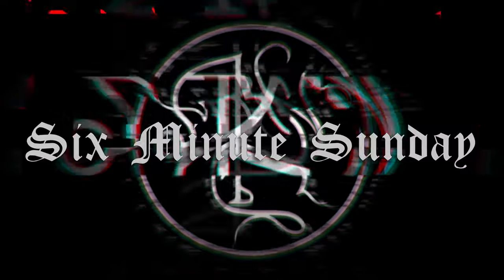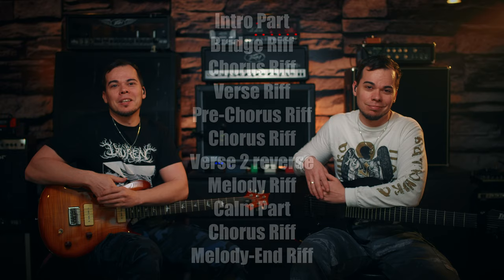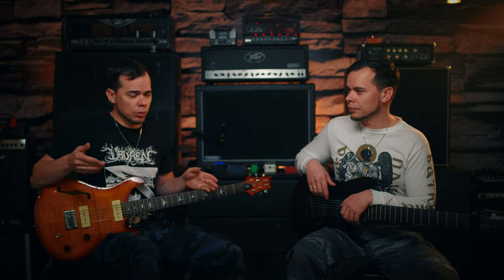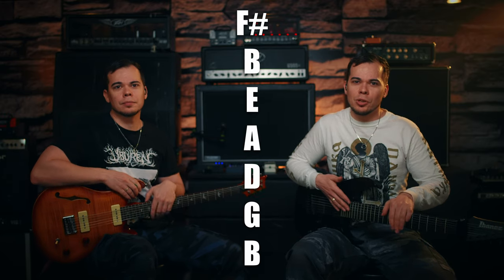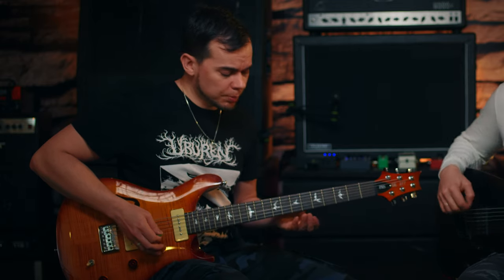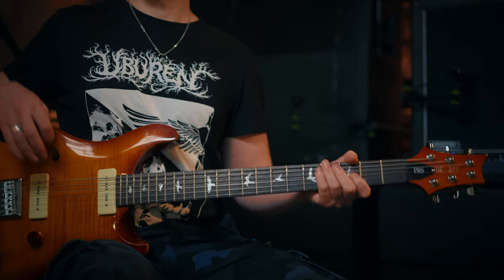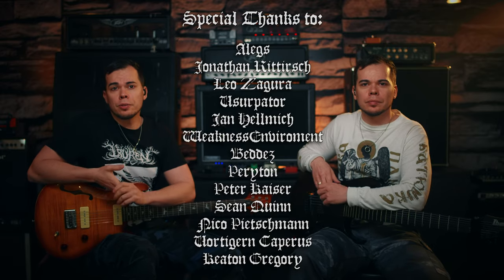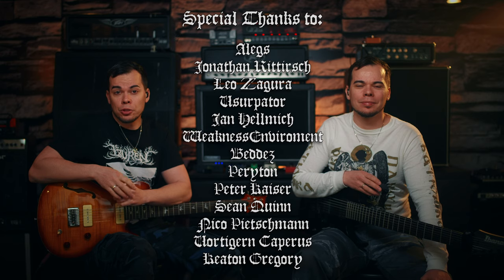Batushka - Pesn' 6 guitar lesson (Батюшка - Песнь 6)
00:00 Intro
00:55 Song structure
02:23 Intro Part
04:29 Bridge Riff
05:02 Chorus Riff
07:48 Verse Riff
09:31 Pre-Chorus Riff
11:22 Verse 2 reverse
12:00 Melody Riff
15:43 Calm Part
18:57 Melody-End Riff